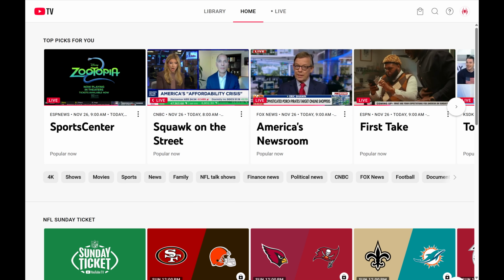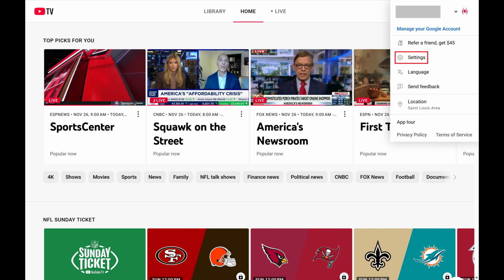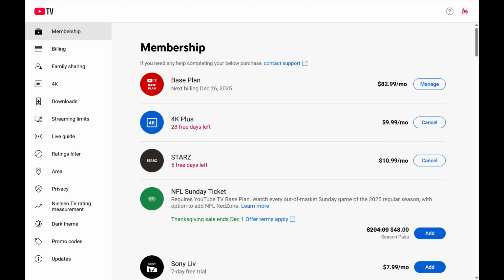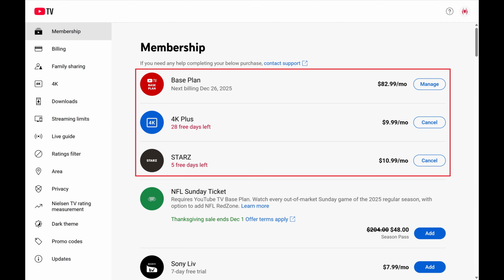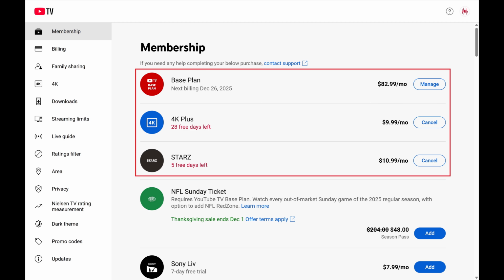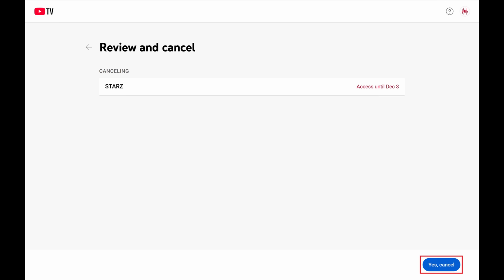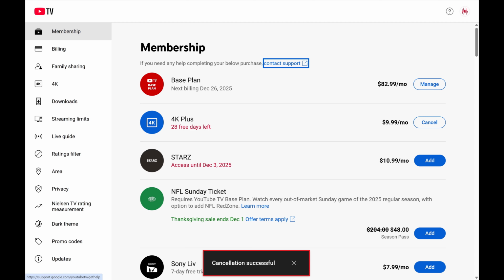How to See What Premium Channels You're Subscribed to On YouTube TV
As an added bonus, I'll also show you how to cancel the auto renew for premium channels you no longer want.

Timestamps:
Introduction: 0:00
Conclusion: 1:25

Video Transcript:
Step 1. Open a web browser and navigate to TV.YouTube.com, and then sign into your YouTube TV account if you're not signed in already.

Step 2. Click your profile icon to open a menu, and then click "Settings" in this menu.

Step 3. Make sure "Membership" is selected in the menu on this screen.

If you ever decide that you want to cancel any premium channels you've added to your YouTube TV subscription, all you need to do is tap "Cancel" associated with that premium channel, and then tap "Yes, Cancel" on the next screen. That premium channel will be canceled and won't be renewed going forward. You can check that channel and look for the red text to see what date you'll have access to that channel through.